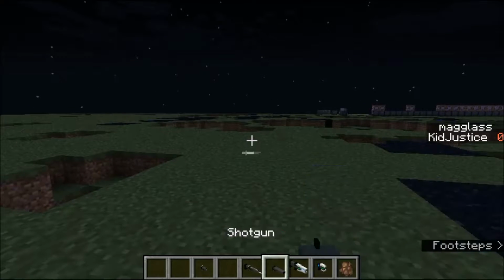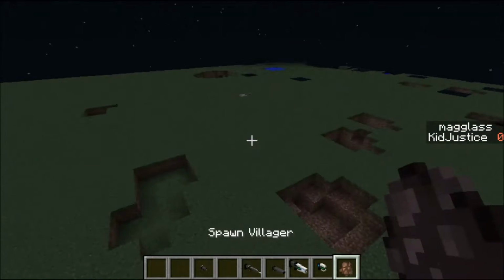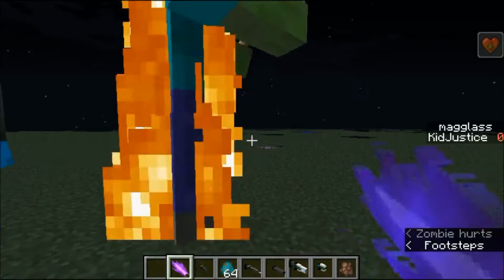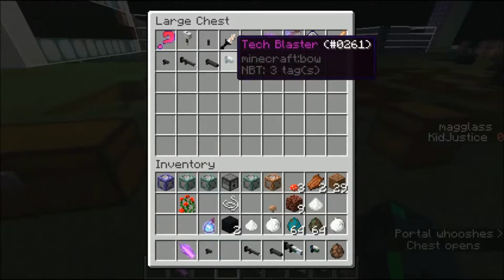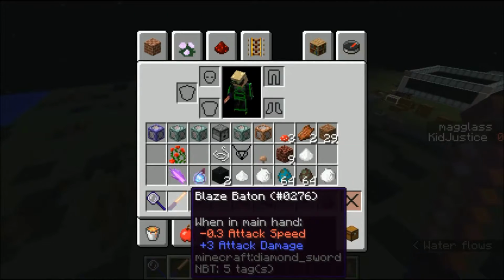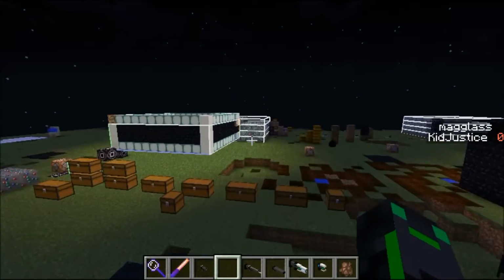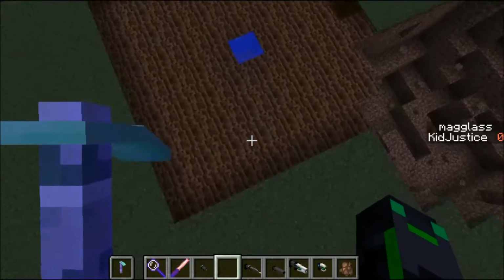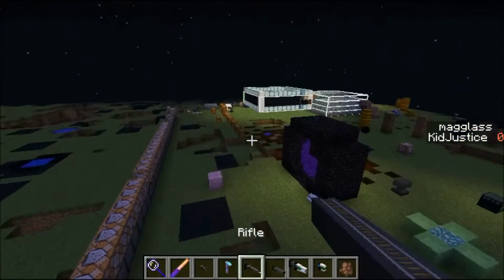Important News: Technocraft, Lack of Uploads, Vacation, etc.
Had some personal stuff going on